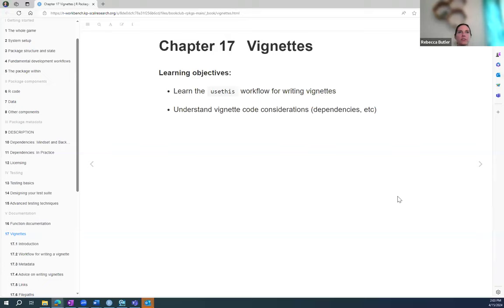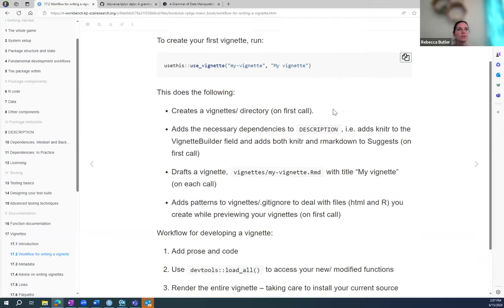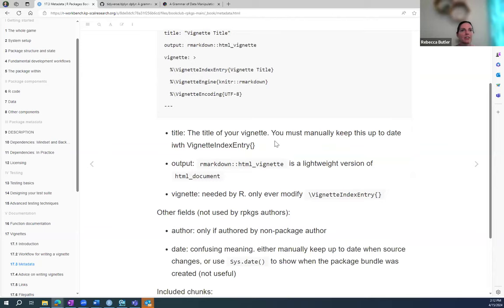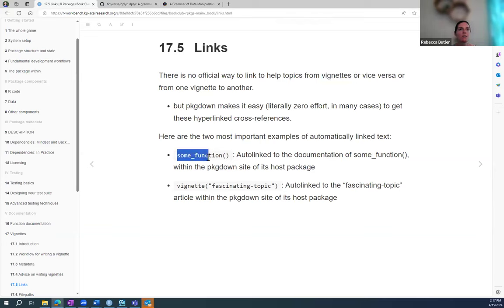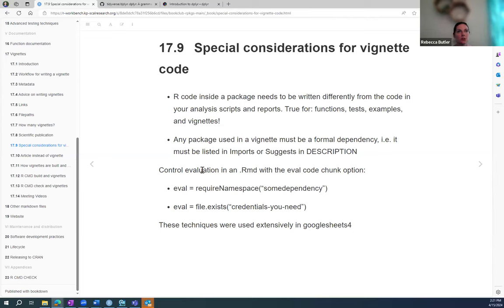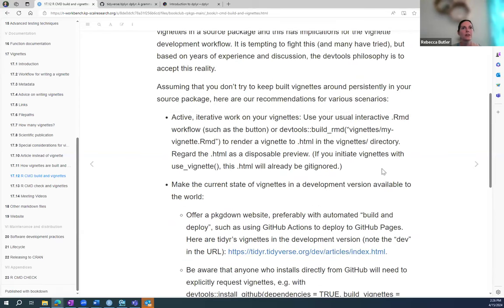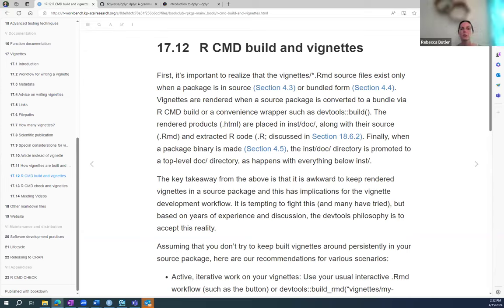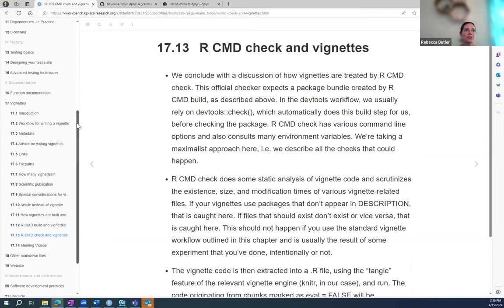R Packages: Vignettes (rpkgs06 17)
Rebecca Butler leads a discussion of Chapter 17 ("Vignettes") from R Packages by Hadley Wickham and Jenny Bryan on 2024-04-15, with the DSLC rpkgs Book Club. Cohort 06